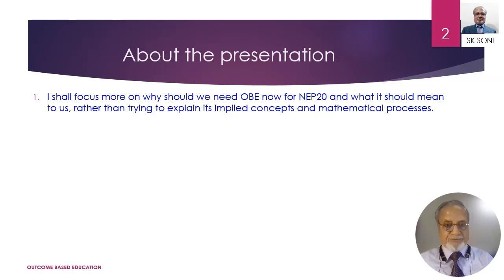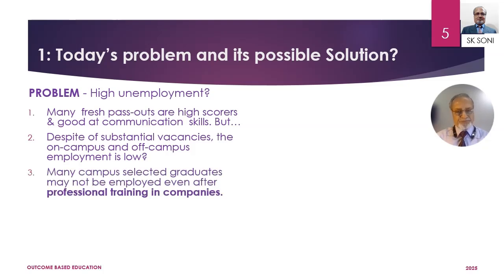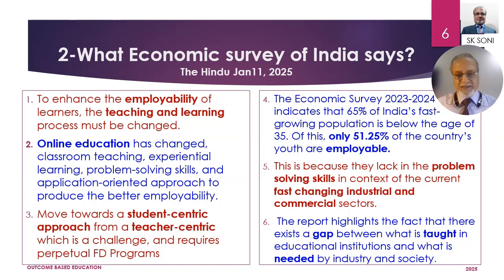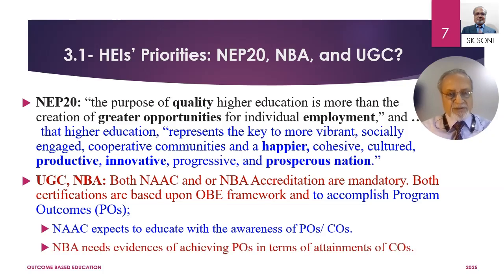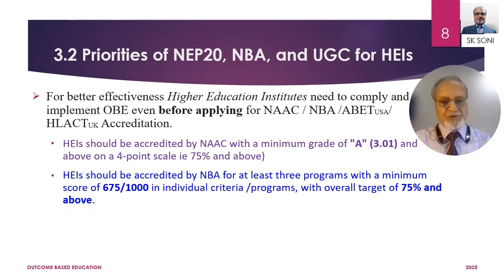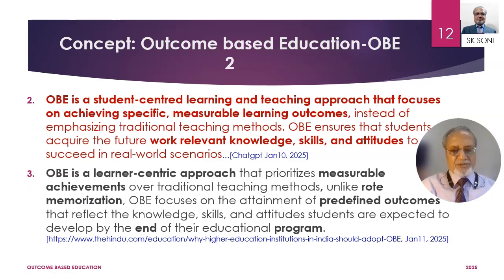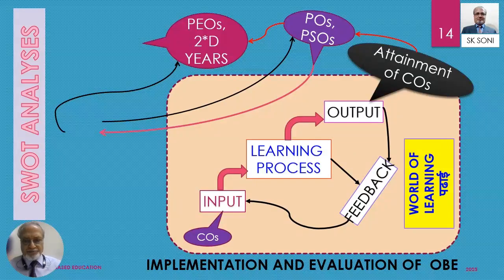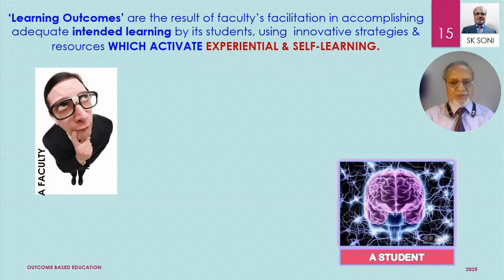SKS ET VIDEO, OBE 1 1, P I, SK SONI, music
This video describes the concept of Outcome based Education (OBE) for higher education Institutes world over. It emphasizes why HEIs should implement OBE very carefully and seriously. It tries to answer why and What questions related to OBE.